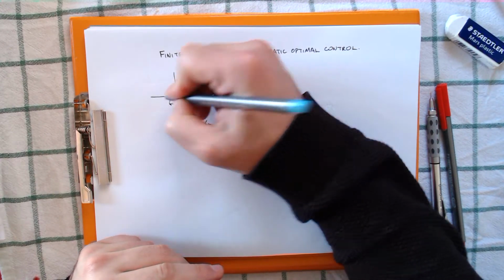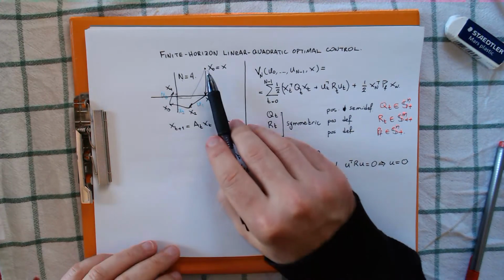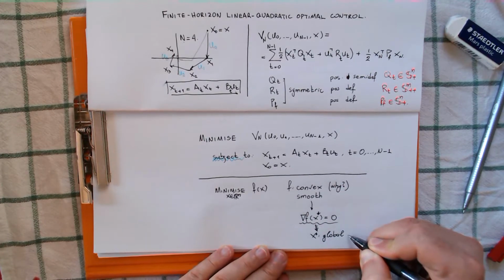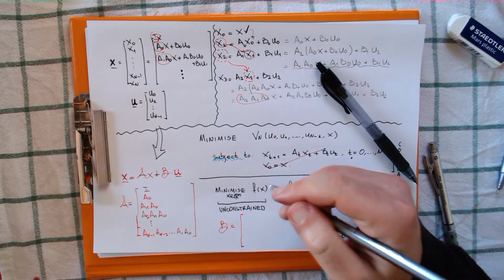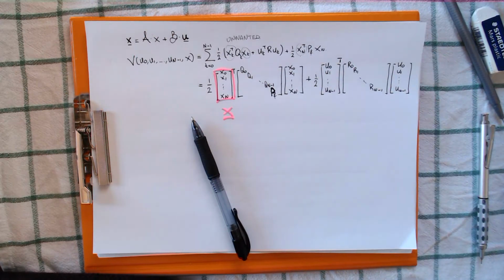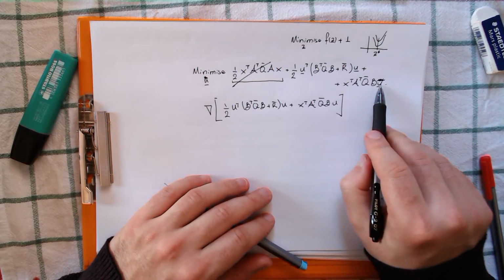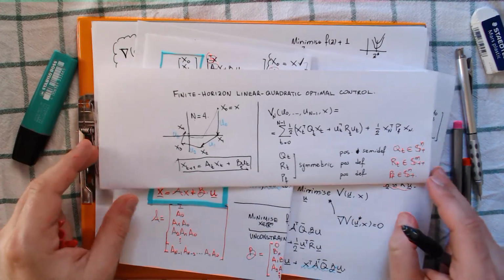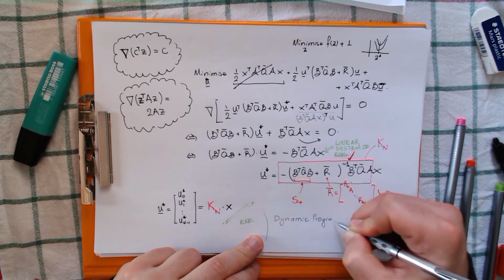Discrete-time finite-horizon linear-quadratic optimal control (Elimination of state sequence)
In this video we solve the discrete-time finite-horizon linear-quadratic optimal control problem by eliminating the sequence of states. We end up with an unconstrained quadratic problem, that we can solve easily. The original problem boils down to solving a linear system of equations.